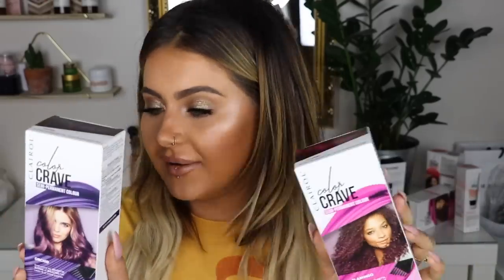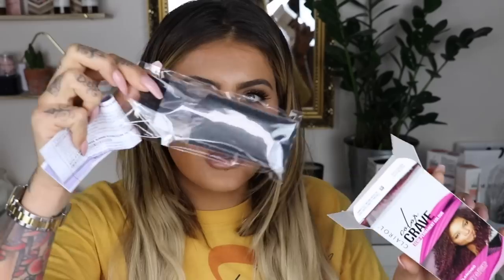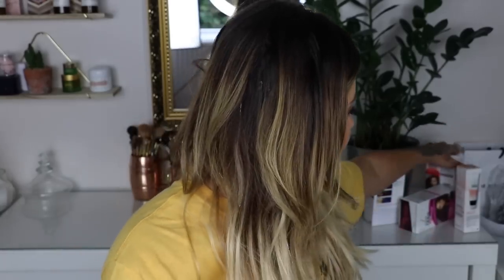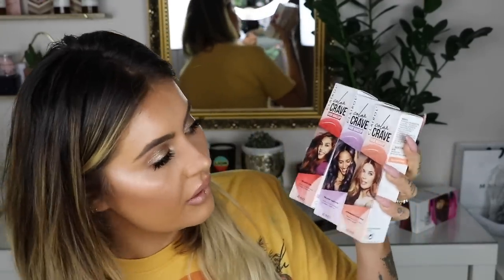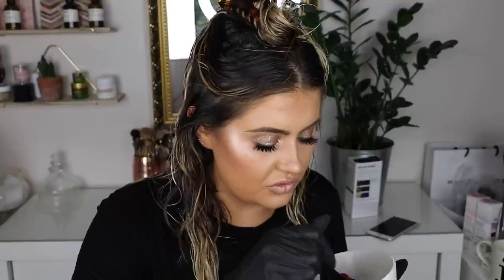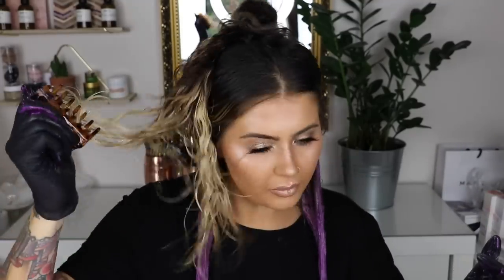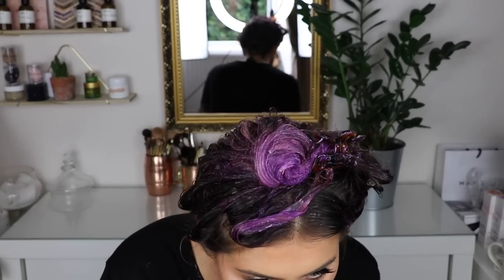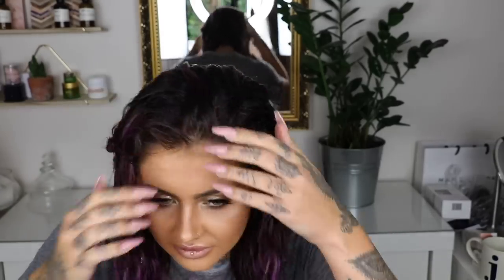DYING MY HAIR PURPLE | JAMIE GENEVIEVE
Try the Clairol Color Crave range and flaunt your fearless!

Hey guys! Hope you like this lil hair colour vid! Sassy purple for days x

FAVE EVER BRUSHES

J x